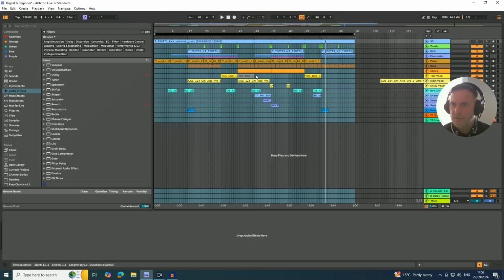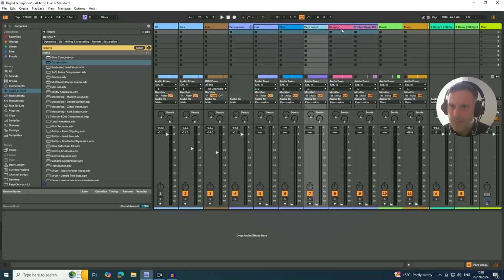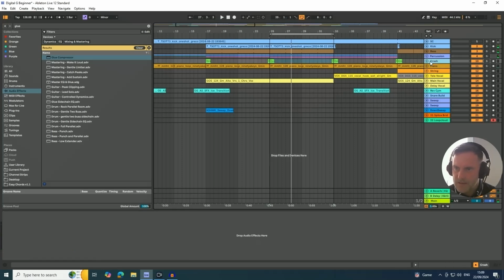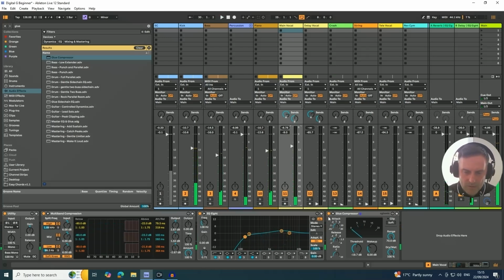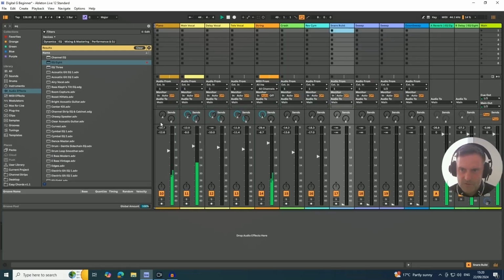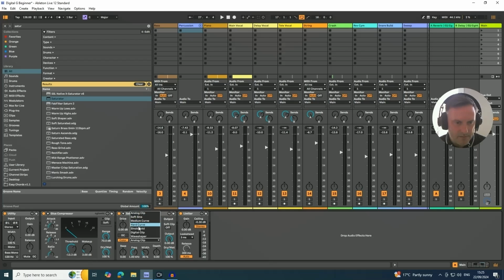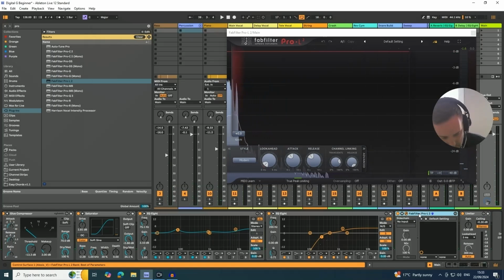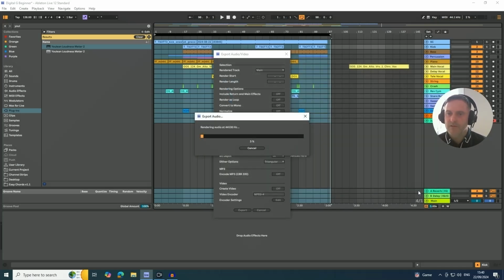How to Mix & Master Your Music (Without Losing Your Mind)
In this video we will take what we have done over the last few sessions, mix the track and do a basic master at the end. Finally we export to play.